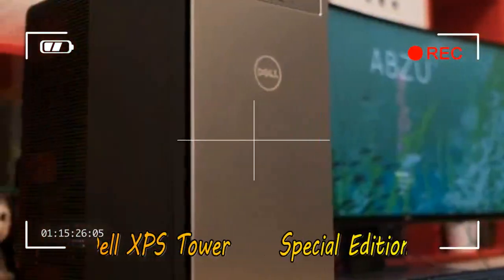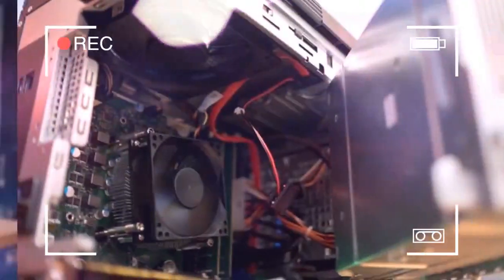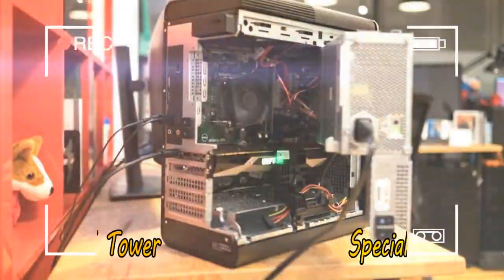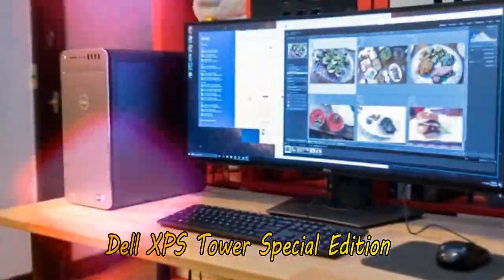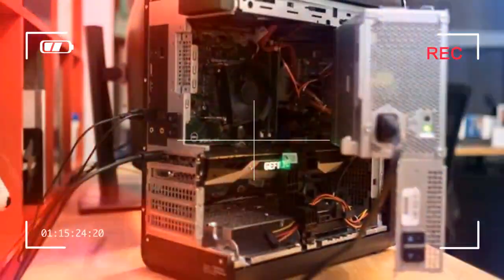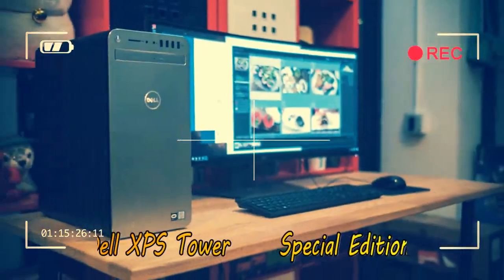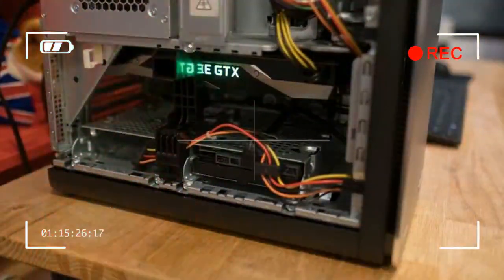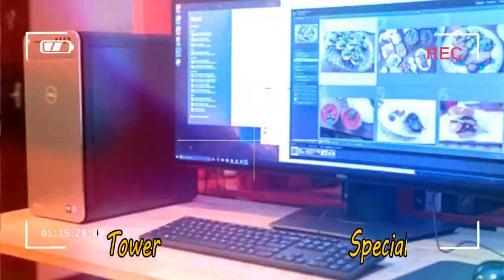SUPER SPEED dell xps tower unboxing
Underneath the Dell XPS Tower’s a sleek, unassuming exterior lies a gaming PC with enough power for virtual reality experiences and high-performance gaming – and at a great price.
If you had a desktop computer growing up, it probably was a Dell. The company’s towers have always been attractive, reliable and, above all, value-packed.

Credit by :

Reference :
Images :